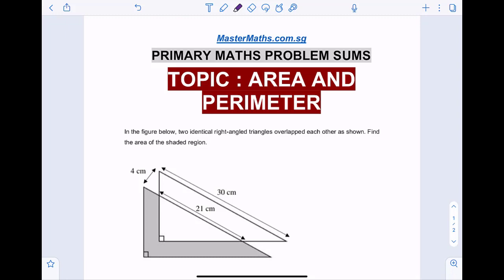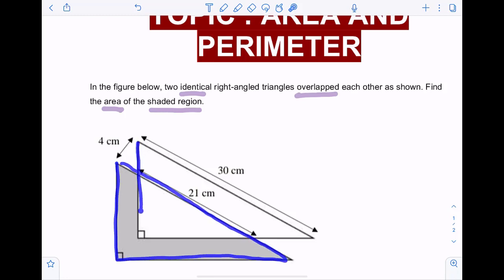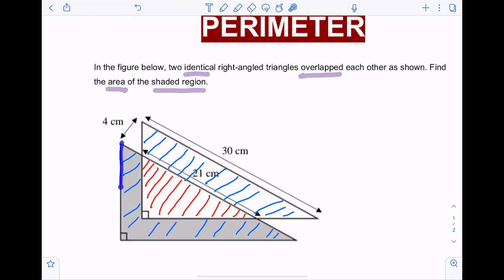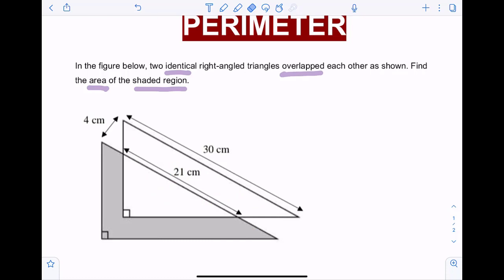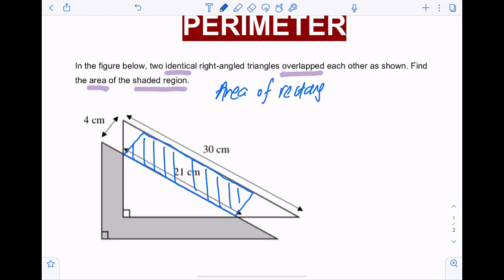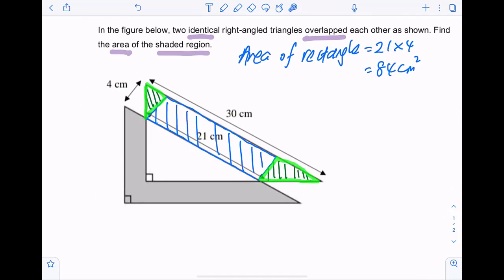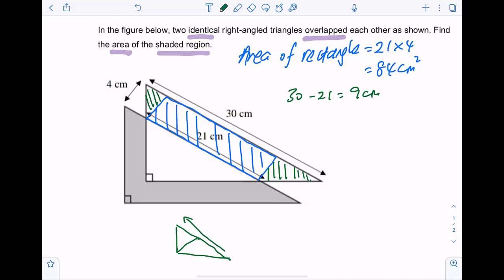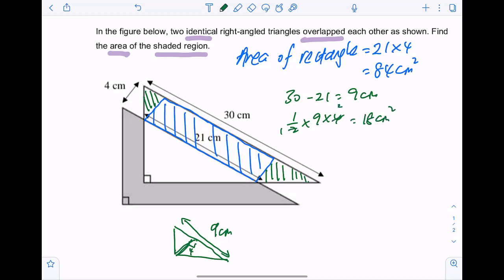Area and Perimeter Identical Right Angle Triangles | Learn Problem Sums | PSLE MATHS PREP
Area and Perimeter Problem Sums